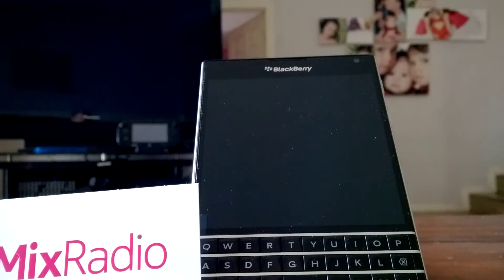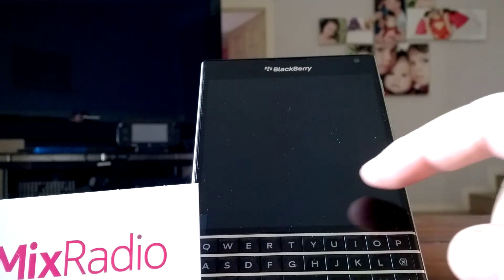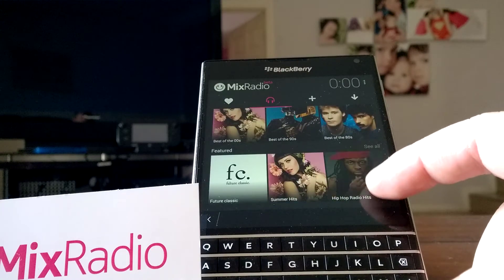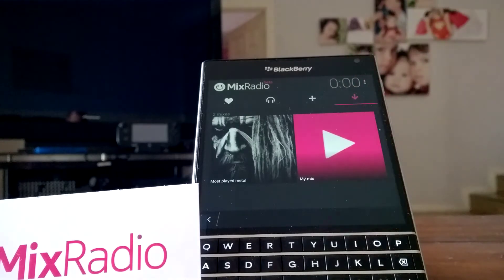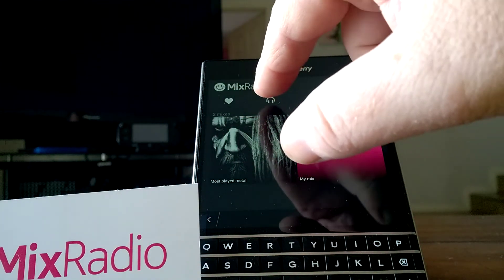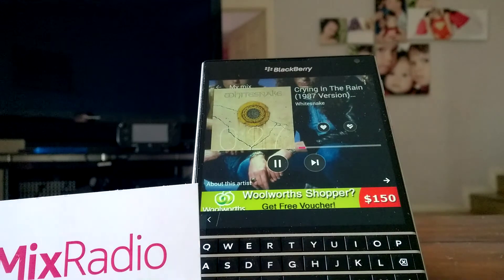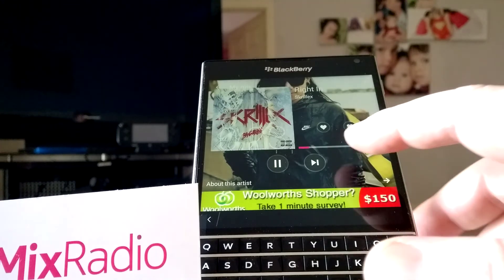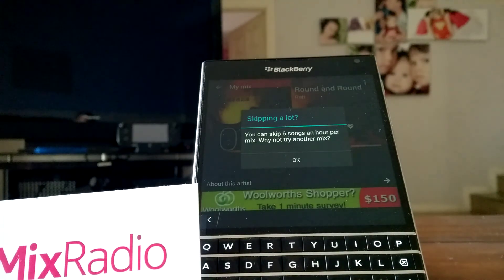MixRadio for Android review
MixRadio for Android beta running on a Blackberry Passport. Best music streaming and discovery service.